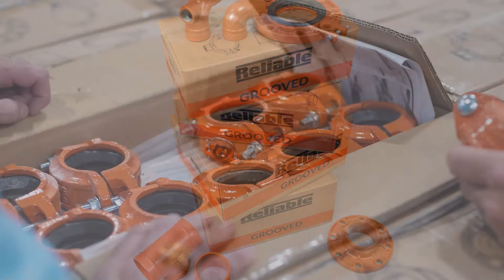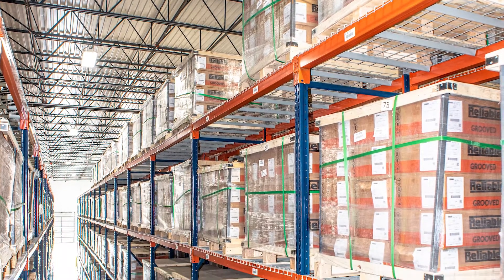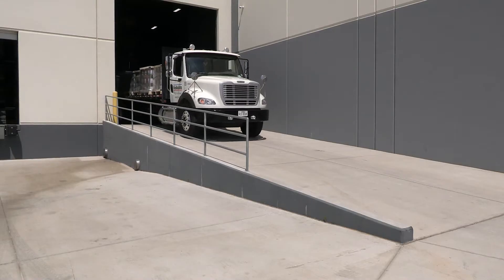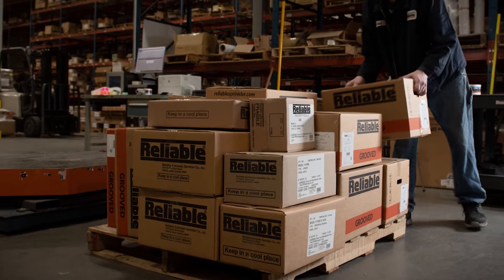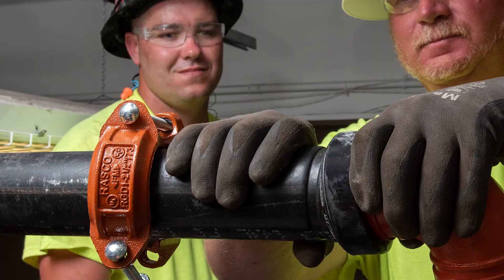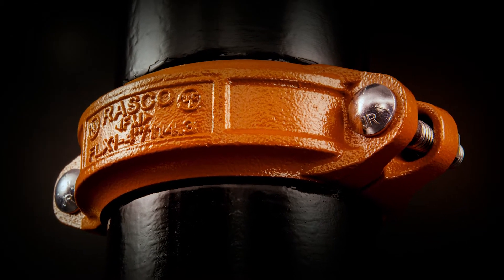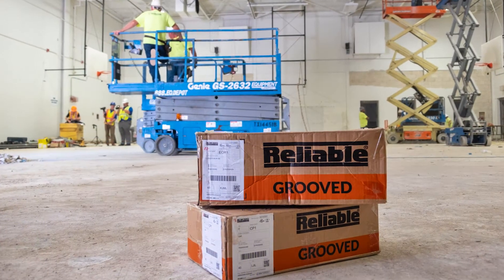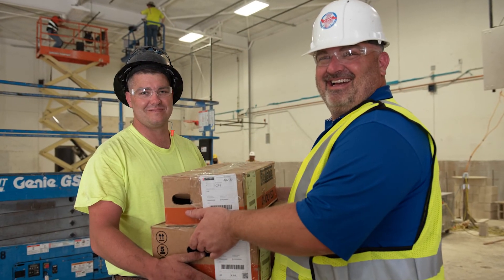Introducing Reliable Grooved - The brand you can depend on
Quality, support, and dependable service

Reliable® GROOVED Couplings and Fittings are a proven product
backed by Reliable and over 100 years of experience. Our in-house
engineering department is responsible for approvals and quality.
As always, we stand behind everything we sell.

With a solid inventory, comprehensive product line and
competitive pricing, you can depend on Reliable® GROOVED.